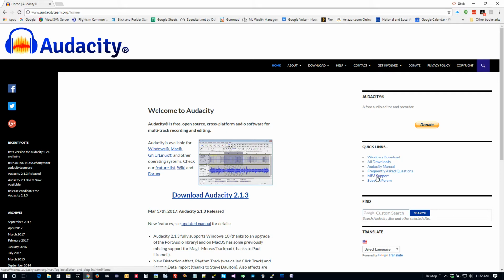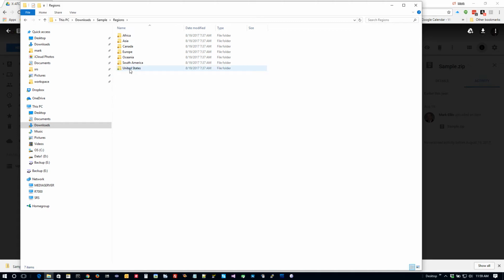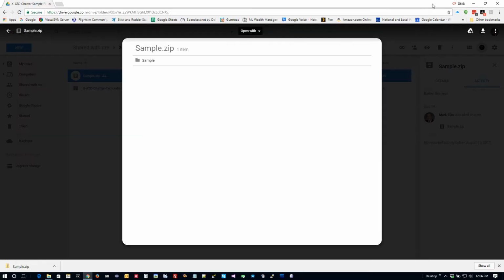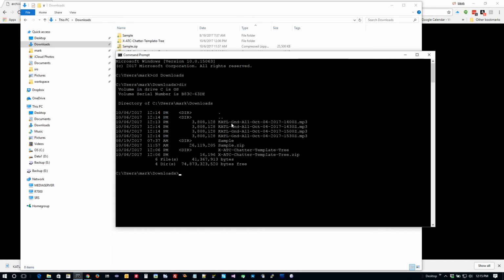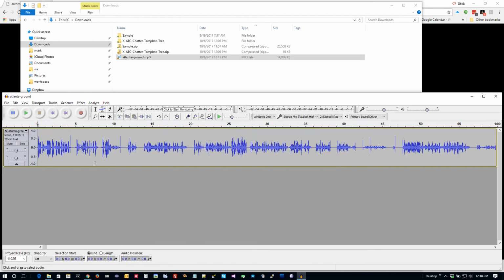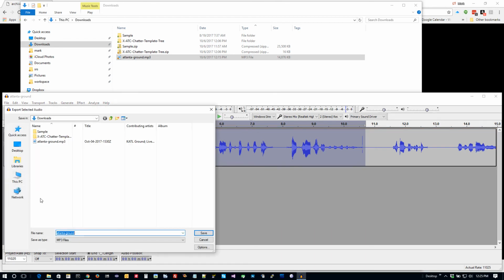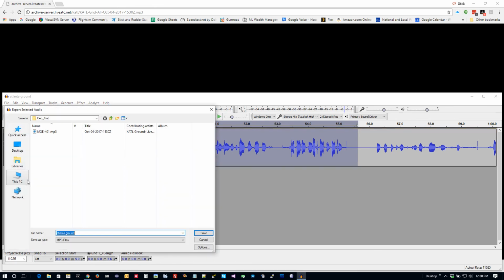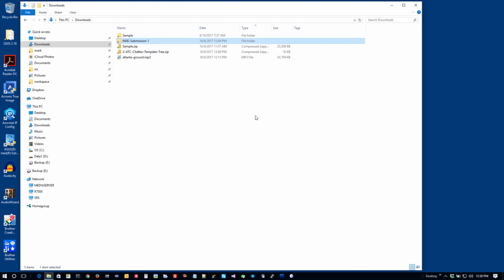X ATC Chatter Project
This video shows people who have volunteered for the Stick and Rudder Studios X-ATC Chatter project how to collect, edit, and submit chatter files for the X-ATC Chatter project.